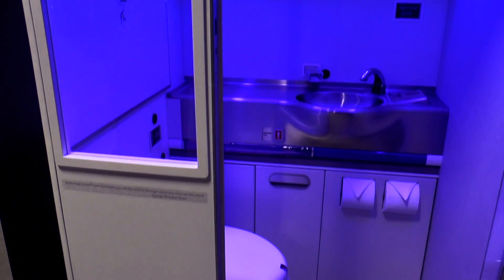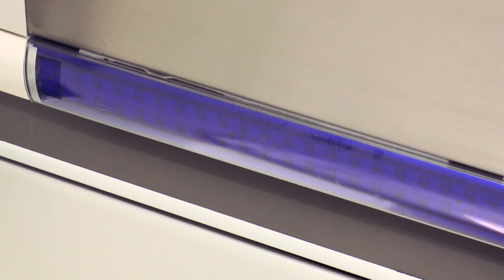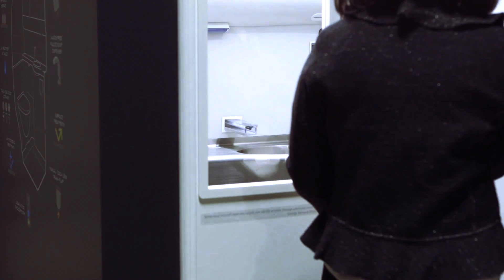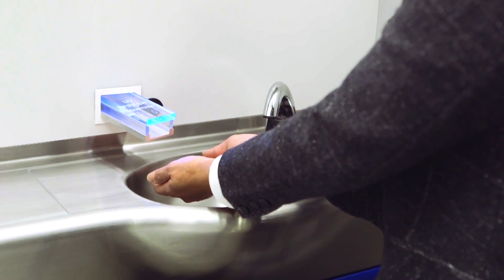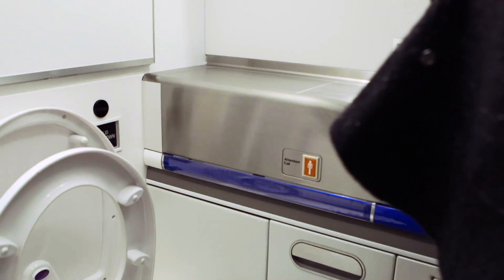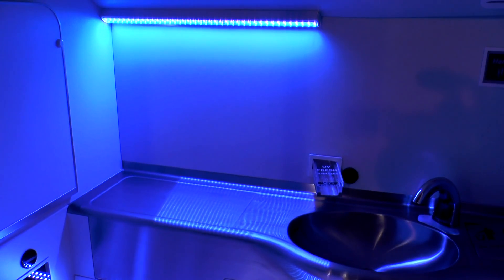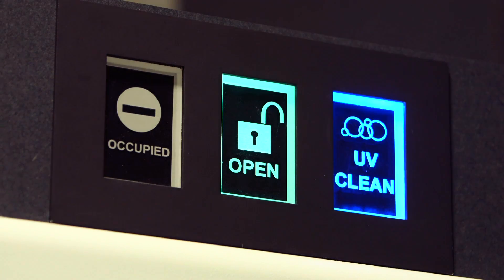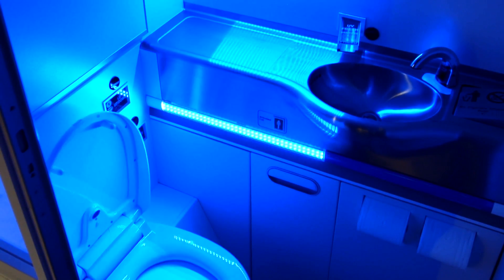Boeing's Self-Cleaning Bathroom Would Nuke Germs with UV Rays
The plane maker has a prototype bathroom that uses ultraviolet light to zap 99.99 percent of germs in just three seconds.